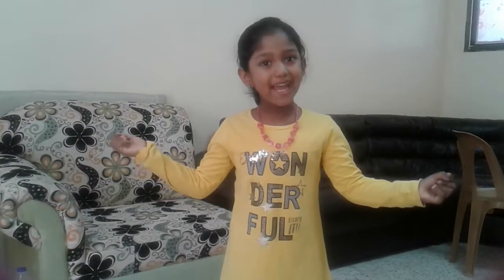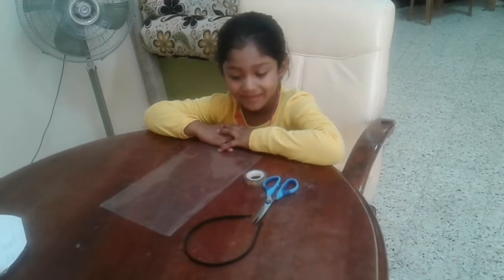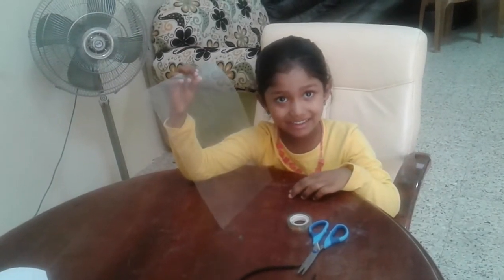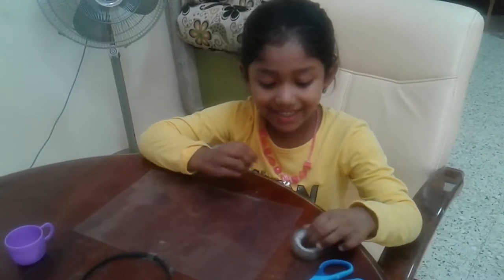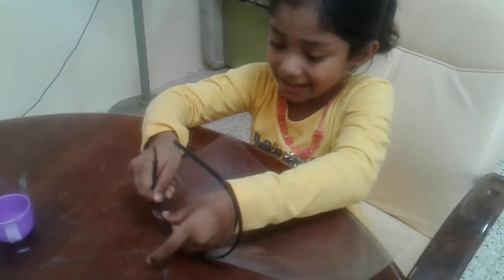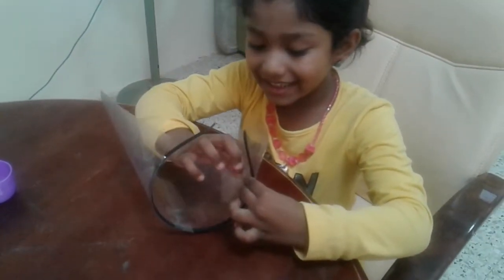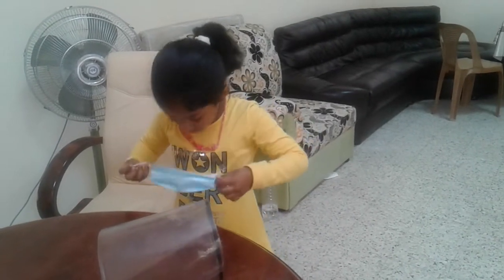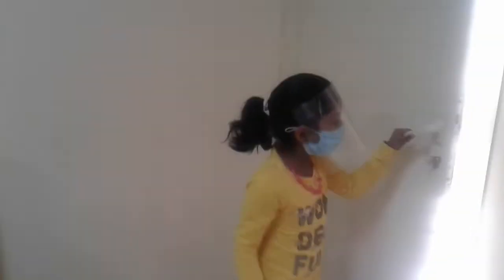FACE SHIELD MAKING -- BY LAKHSHA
IN  THIS PANDEMIC SITUATION WE ARE FACING MORE PROBLEMS , IF WE GO OUT FOR NECESSARY MATTERS WE SHOULD WEAR  MASK . FACE SHIELD ALSO VERY IMPORTANT TO WEAR . HERE  LAKHSHA HAS SHOWN HOW TO MAKE FACE SHIELD IN SIMPLE WAY. WATCH HER VIDEO AND SUPPORT HER.